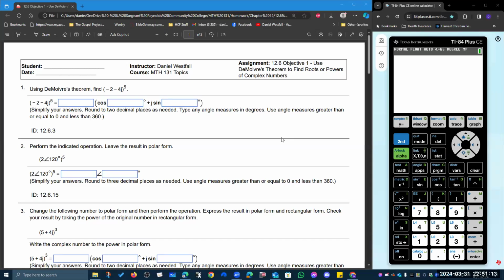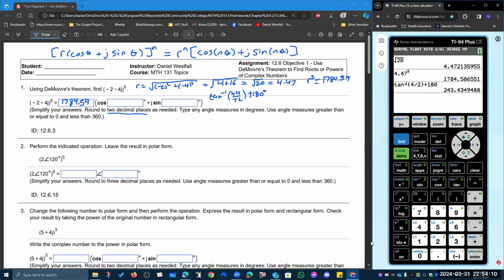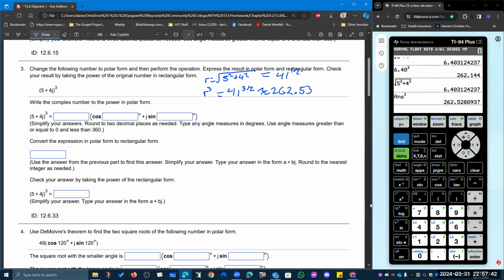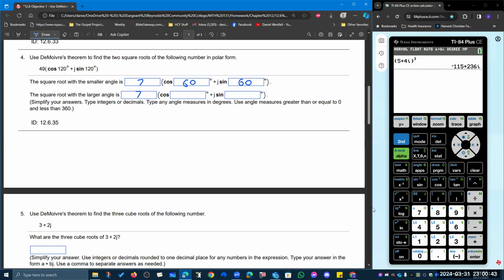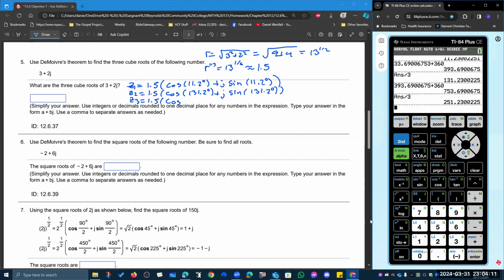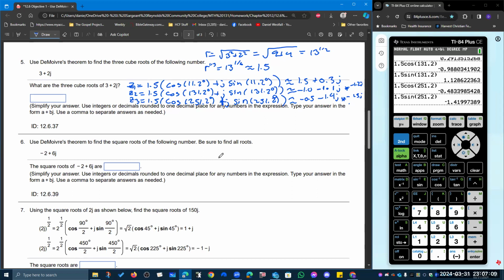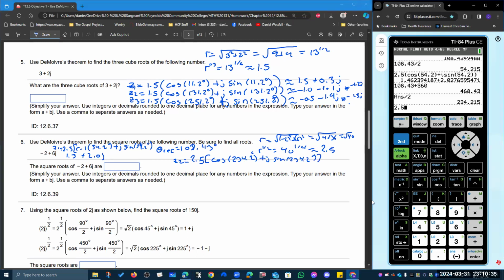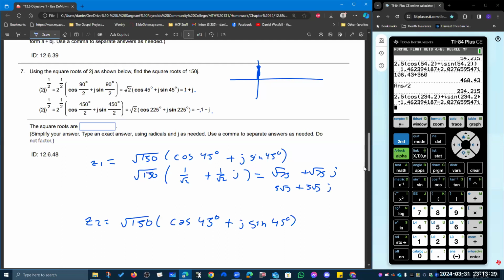MTH 131 12.6 Objective 1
Use DeMoivre's Theorem to Find Roots or Powers of Complex Numbers